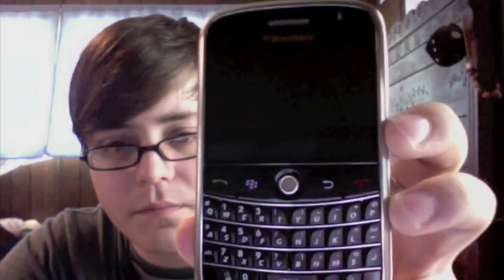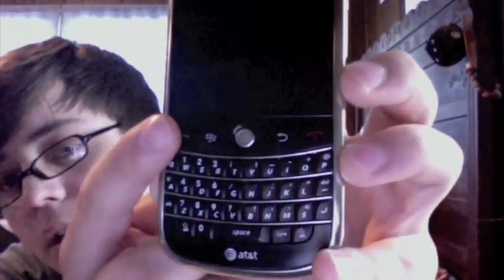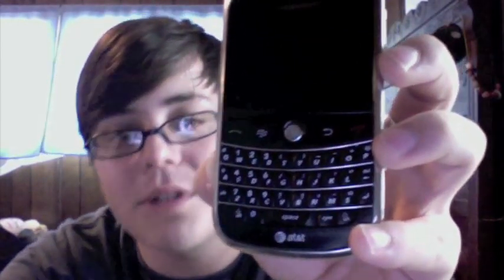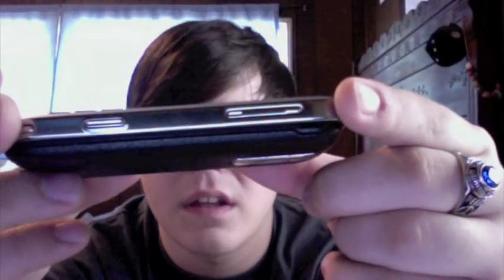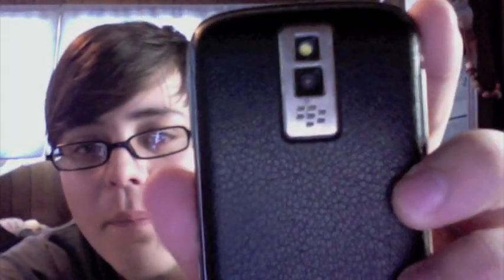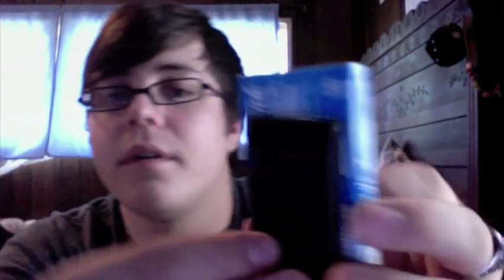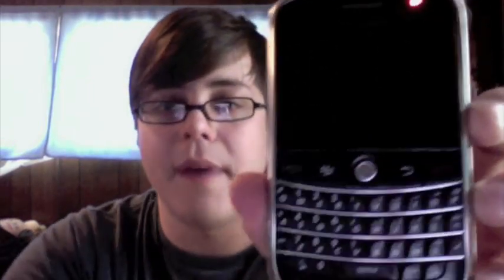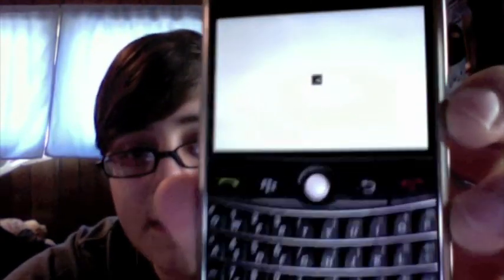Blackberry Bold 9000 Hardware Overview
An overview of the Blackberry Bold